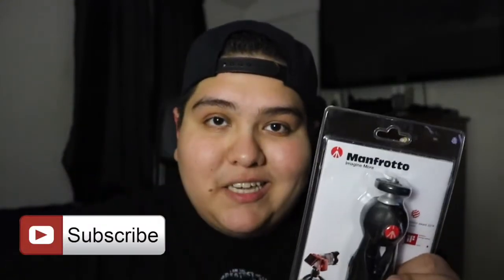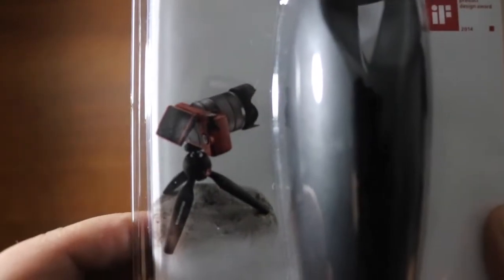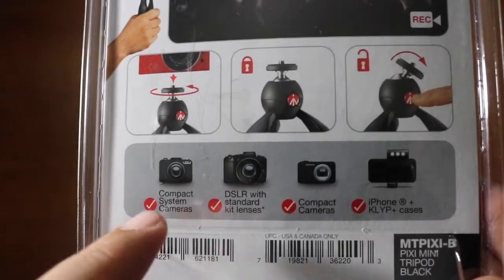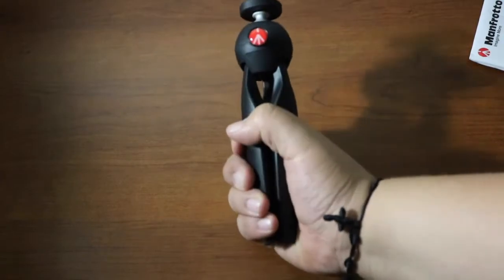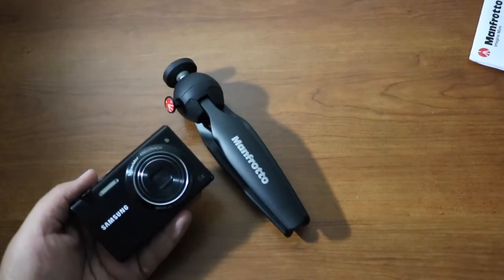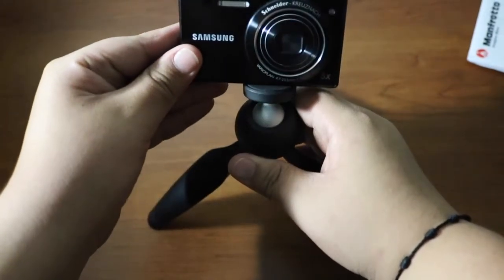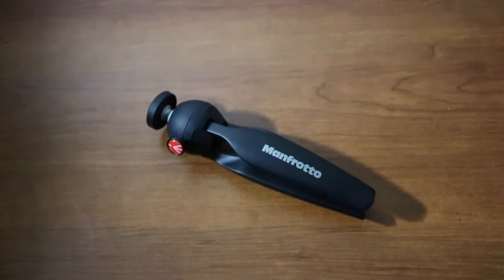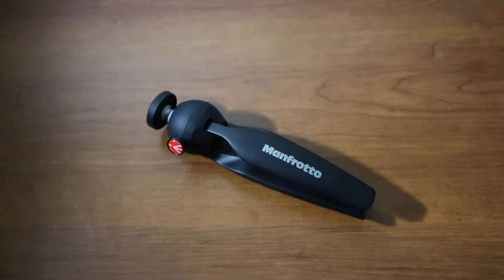BEST VLOGGING TRIPOD EVER UNDER $25